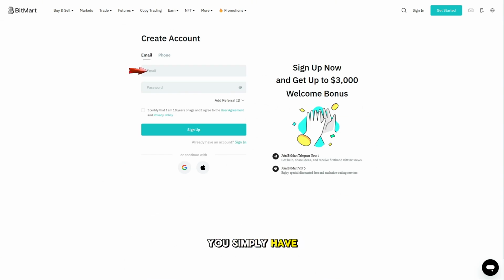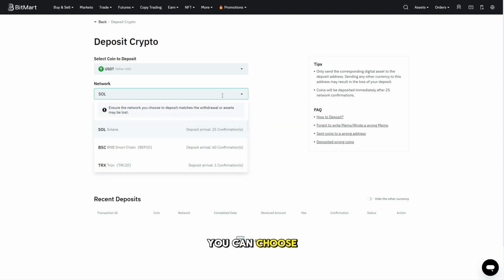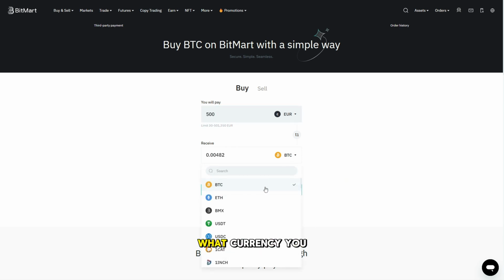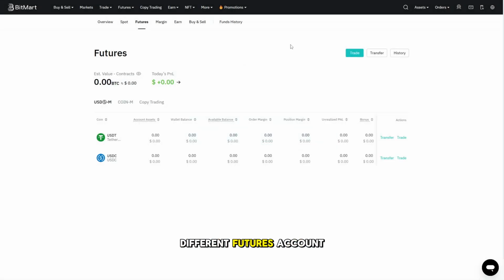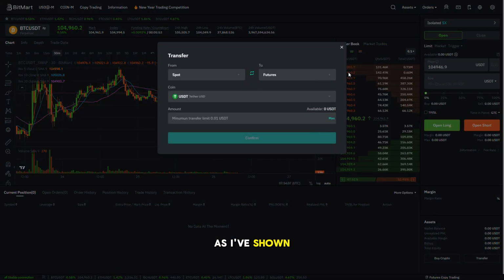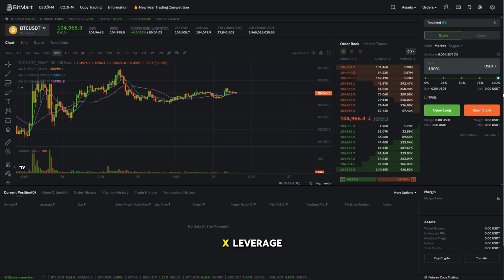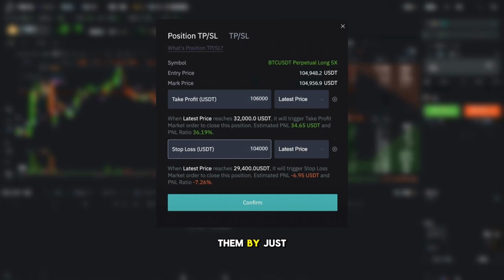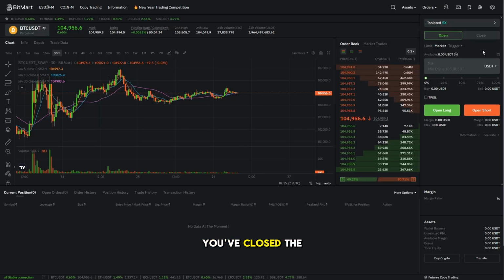BitMart Futures Trading Tutorial 2025